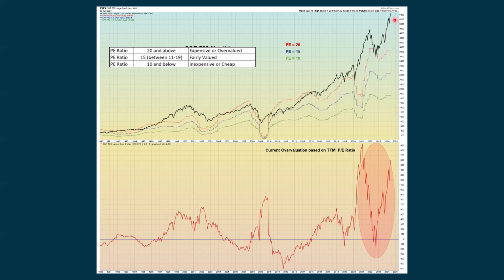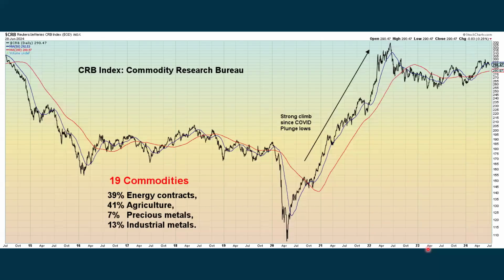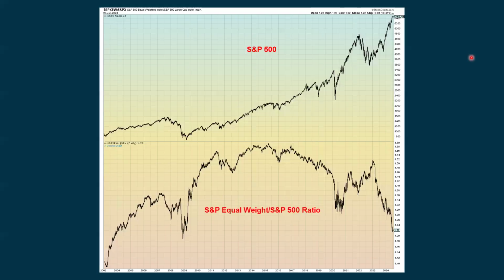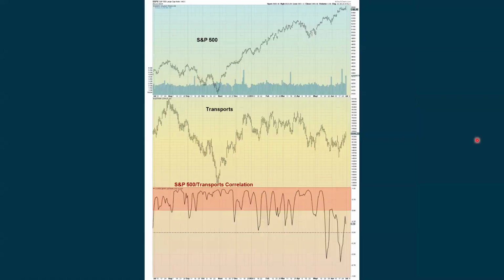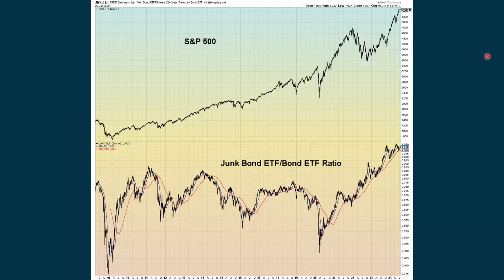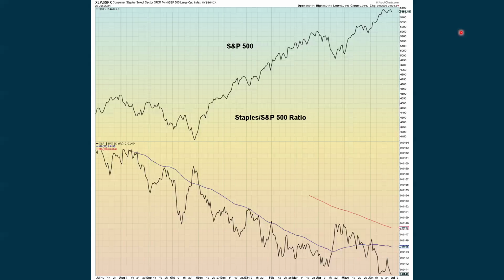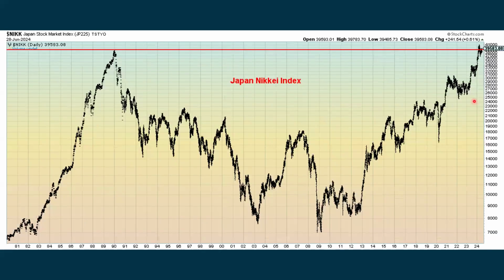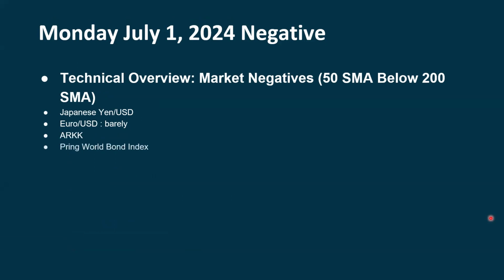InterMarket Analysis Update for Monday July 1, 2024